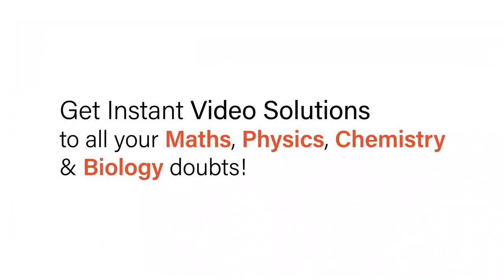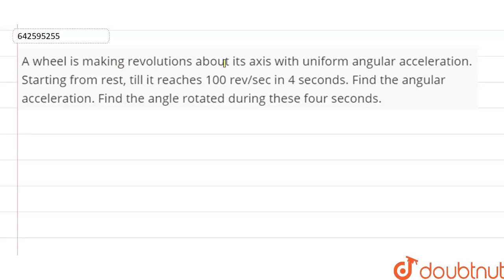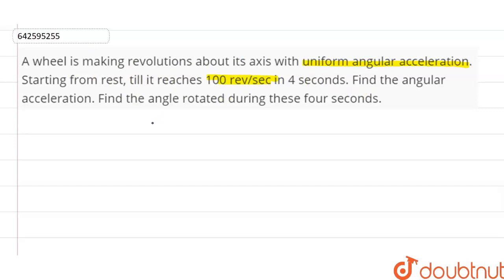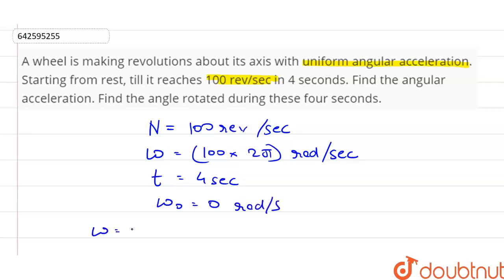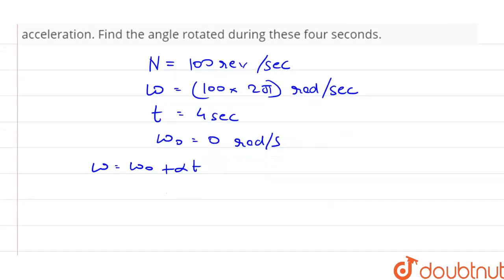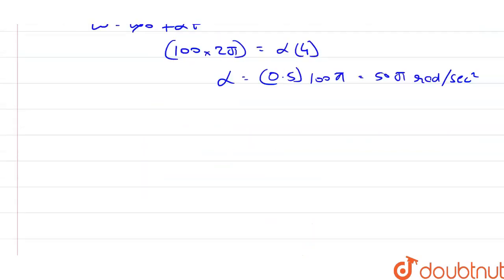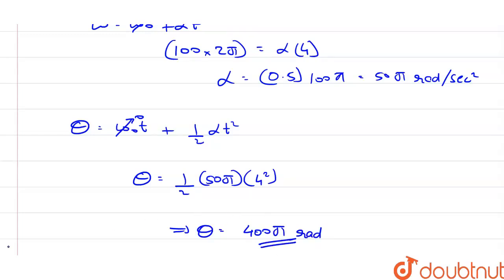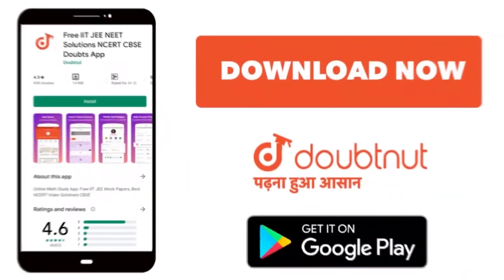A wheel is making revolutions about its axis with uniform angular acceleration. Starting from re...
A wheel is making revolutions about its axis with uniform angular acceleration. Starting from rest, till it reaches 100 rev/sec in 4 seconds. Find the angular acceleration. Find the angle rotated during these four seconds.
Class: 11
Subject: PHYSICS
Chapter: ROTATIONAL MECHANICS
Board:IIT JEE

👉 Have Any Query? Ask Us.